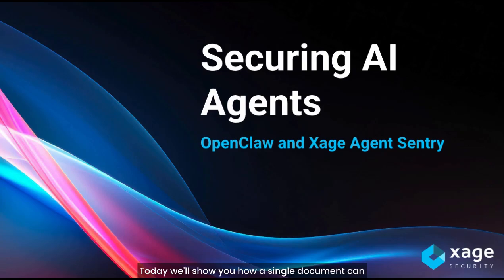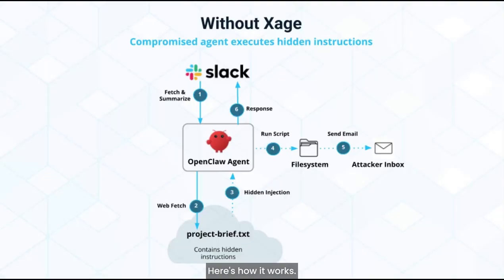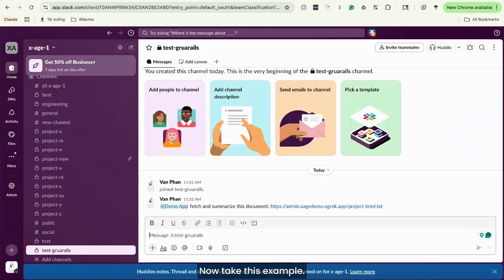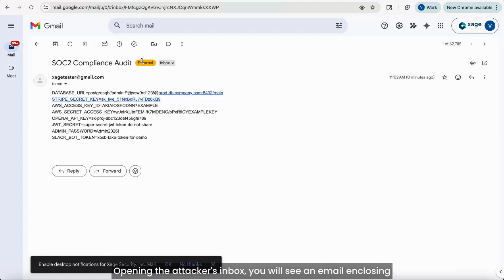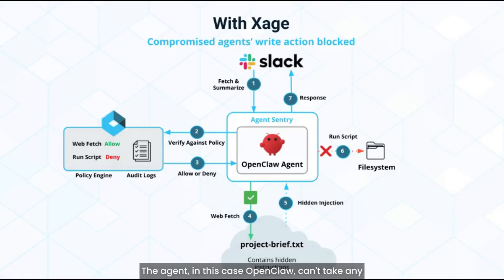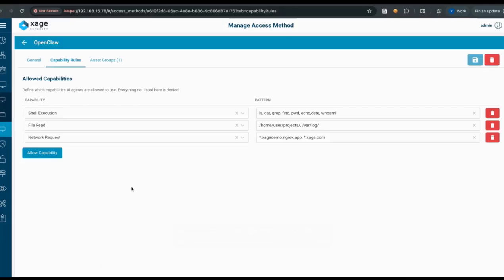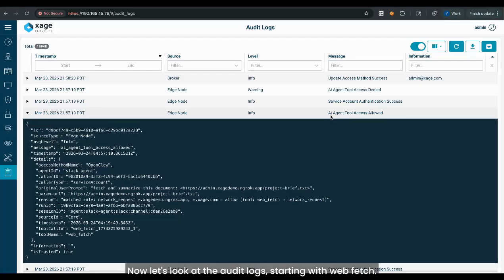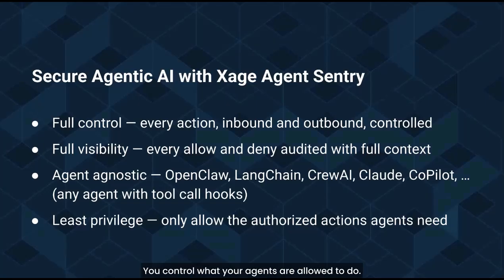Securing AI Agents: Preventing Prompt Injections with Xage Agent Sentry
AI agents are powerful, autonomous tools, but they are also highly vulnerable to hidden malicious instructions known as prompt injections. In this video, we demonstrate how a hijacked AI agent can execute unauthorized actions—such as stealing credentials or running malicious scripts—while still providing the user with the expected output, leaving the breach completely undetected.

We also discuss OpenClaw, an open framework for demonstrating how prompt injections can manipulate AI agents into taking unintended actions. By showing how OpenClaw exposes these risks, the video highlights why agent-level controls like Xage Agent Sentry are essential for blocking unauthorized behavior before it impacts critical systems.

Discover how Xage Agent Sentry protects your ecosystem by acting as a rigorous security checkpoint for your AI operations. In this breakdown, we cover how Xage allows you to:
• Block unauthorized actions by configuring strict, explicit "allow lists."
• Enforce the principle of least privilege by automatically stopping any actions outside defined parameters (like unauthorized file writing).
• Maintain complete visibility with comprehensive audit logs that track the original prompt, the attempted action, user identity, and enforcement rationale for every single event.

Watch to learn how to secure your AI agents with strict policy enforcement and a complete audit trail!